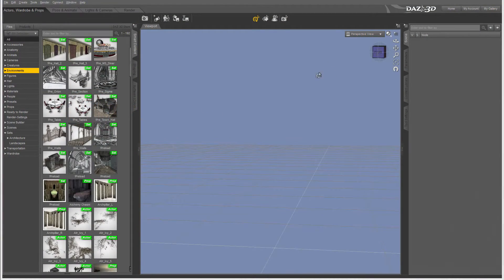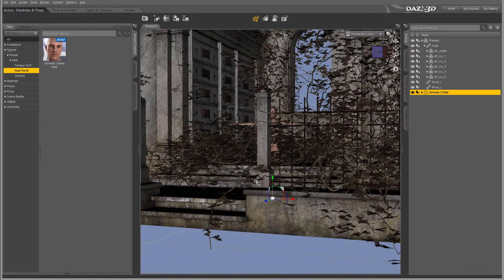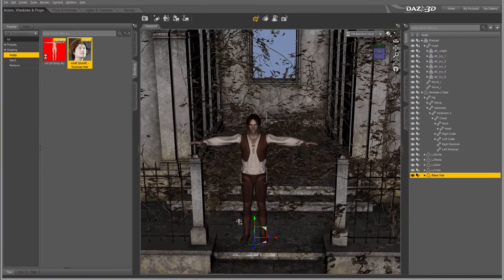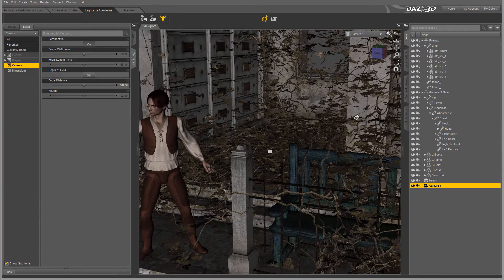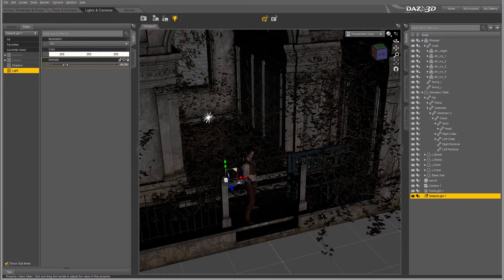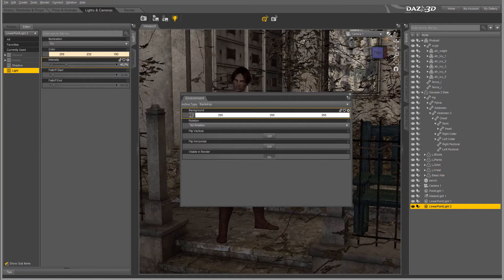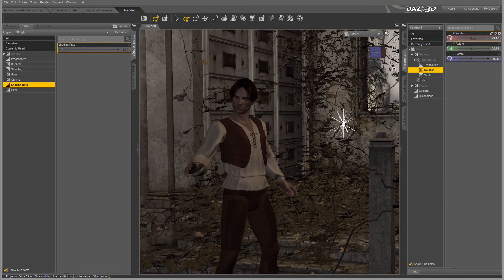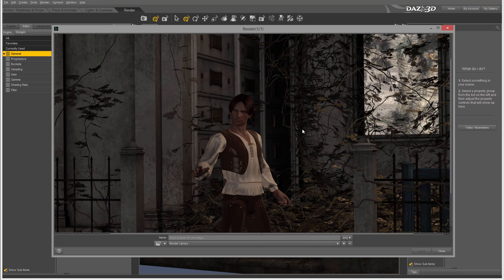Daz Studio tutorials, creating first complete scene, part 14 of 16